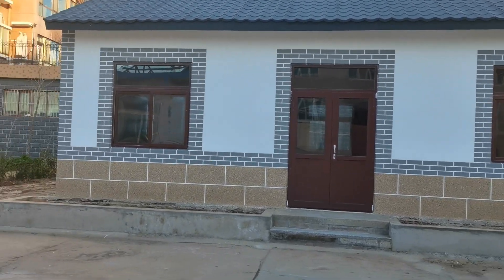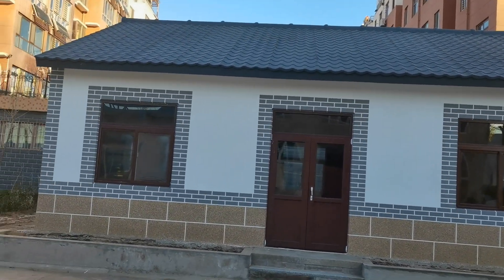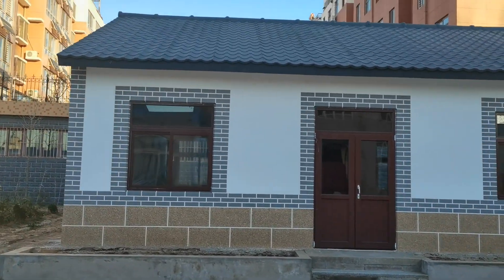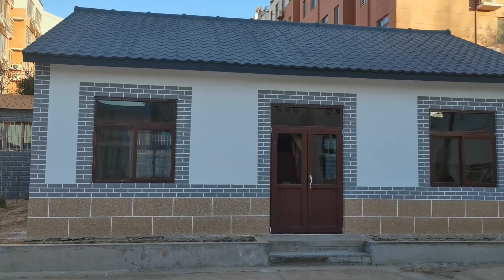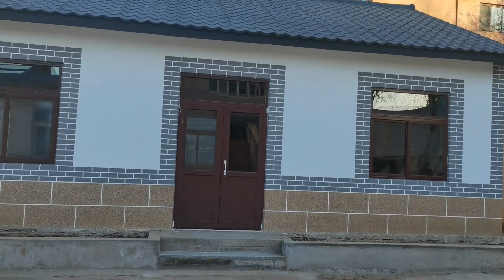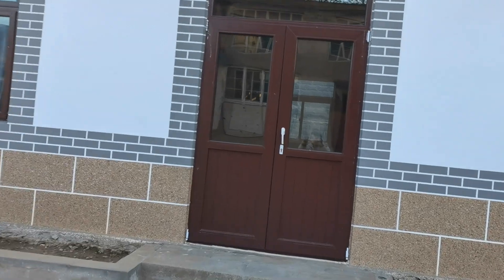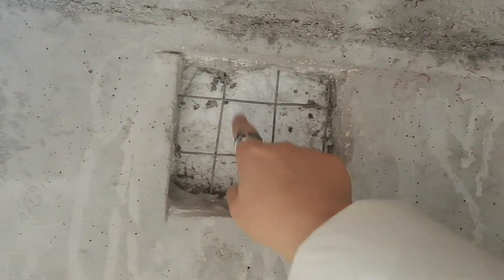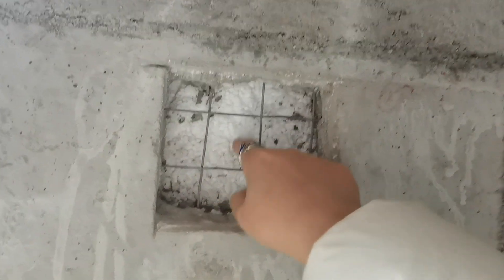3D panel construction building model house Sandwich panel machine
We are a professional manufacturer which is specializing in the production of 3D panel products and equipment. Our company has more than 30 years of experience.
We have our own construction company. We are very professional in product application. we have our own building hotel. Nursing homes, communities, and breeding sheds and we can provides 3D panel a full range of advice, guidance and technical support for product application and construction .